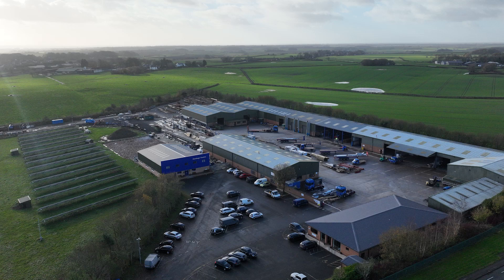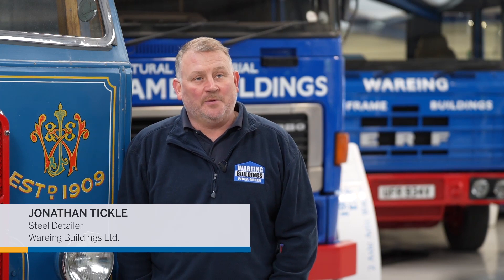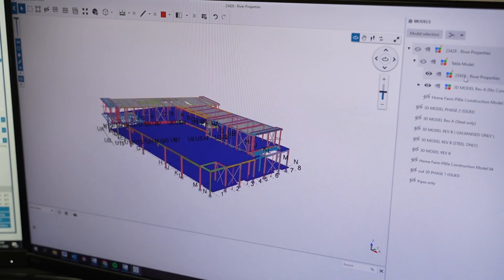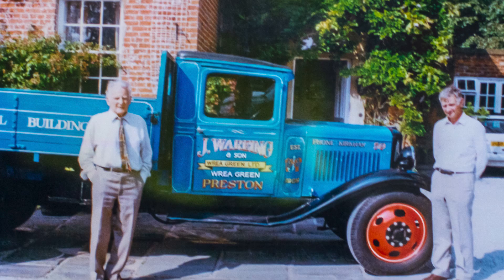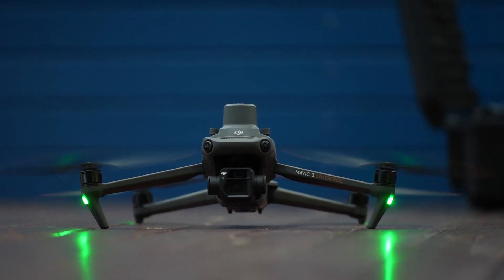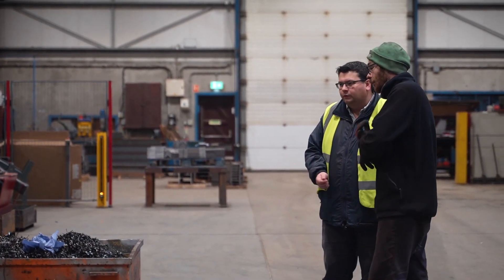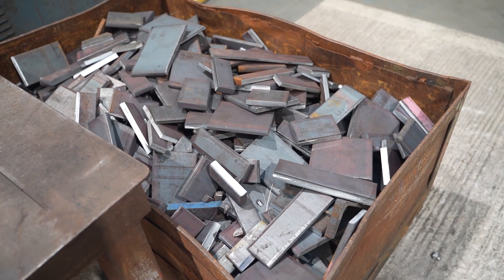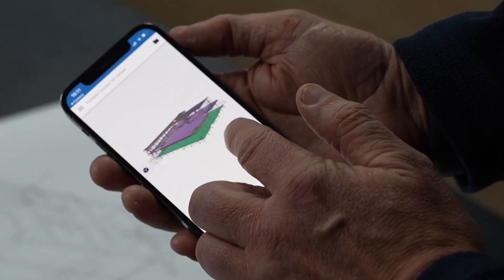The power of data with Tekla PowerFab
Join the team at Wareing Buildings as they describe how Tekla PowerFab software has completely transformed the way they manage their steel fabrication processes.

Chris Gatehouse (Trimble) explains how Tekla PowerFab works as a standalone solution that sits alongside Tekla Structures, being fed by the Tekla Structures models to harness the power of the data rich environment that is created by the drawing office.
Estimate, purchase, track, and control your inventory easily, accessing the same information through desktop and on-the-go formats. This makes it so much easier for everyone in your company to be on the same page.

Get in touch with our team to discuss other benefits of using Tekla PowerFab to control your steel fabrication operations